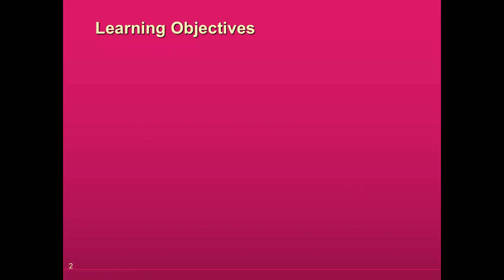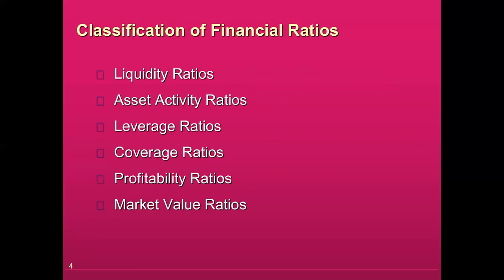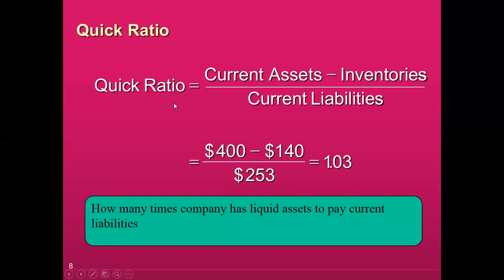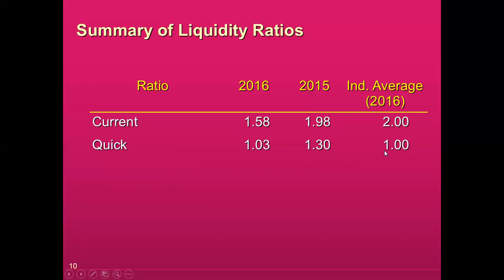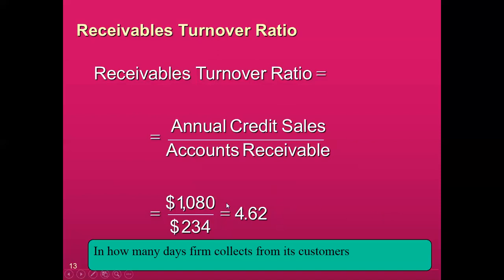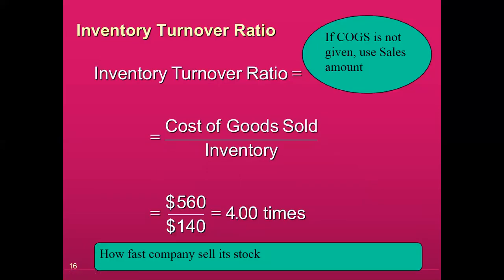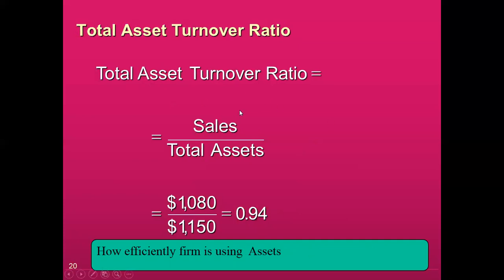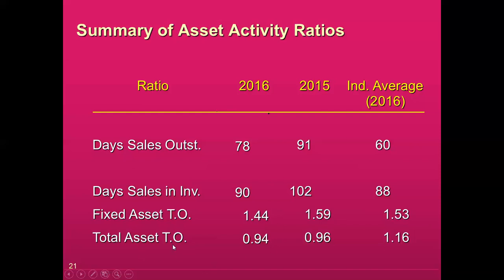Analysis of Financial Statement 1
This lecture will describe fundamental  rations to analyze companies performance